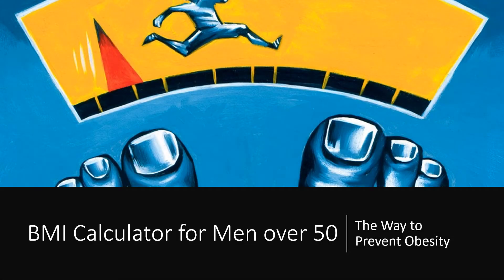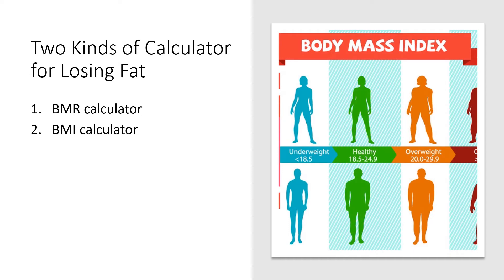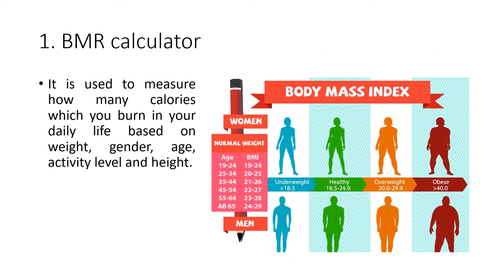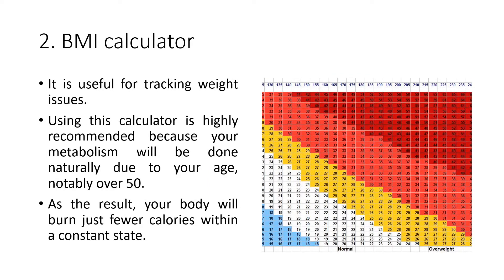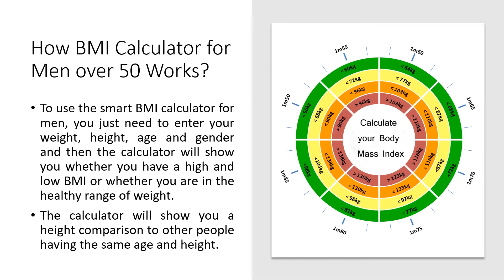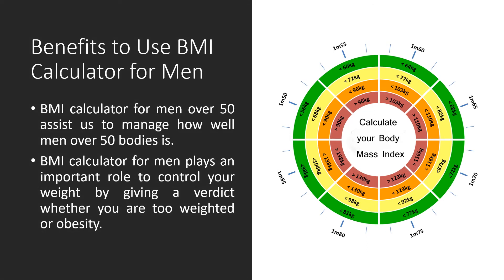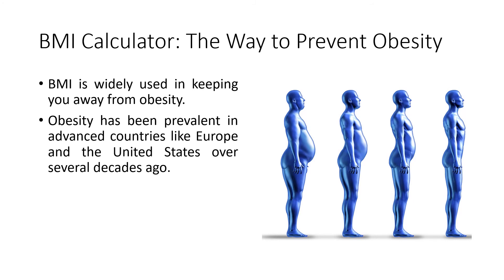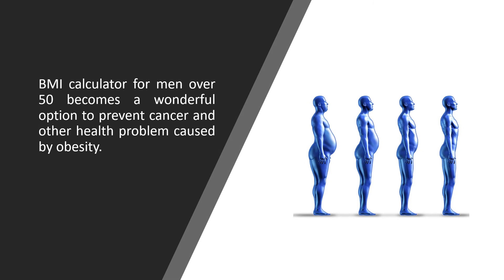BMI Calculator for Men Over 50 - The Way to Prevent Obesity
Knowing your body mass index (BMI) is important for men over 50, as it can help them assess their health status and identify potential risks. BMI calculators are a great way to measure your BMI quickly and accurately.

With a BMI calculator specifically designed for men over 50, you can easily calculate your BMI and get an indication of whether or not you are at risk of developing any health problems associated with being overweight or obese. This video will discuss the importance of using a BMI calculator for men over 50, the benefits it offers, and how to use it effectively.